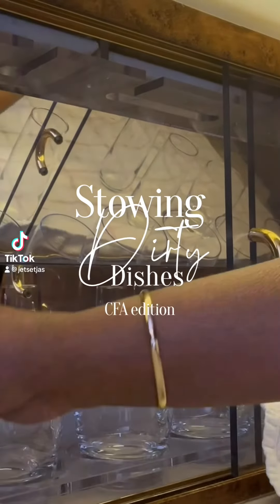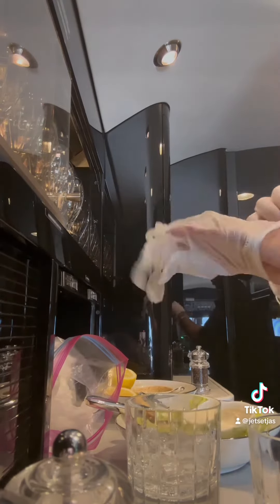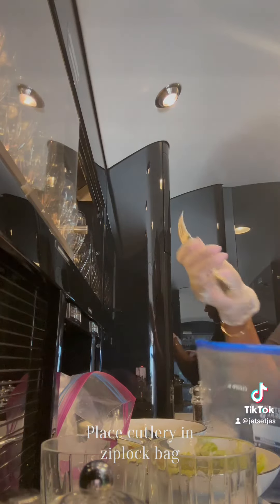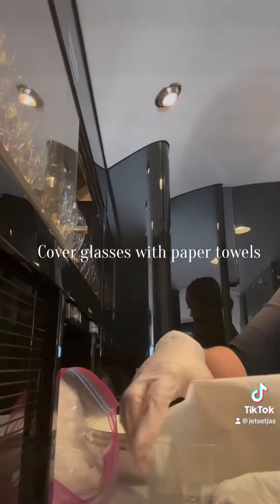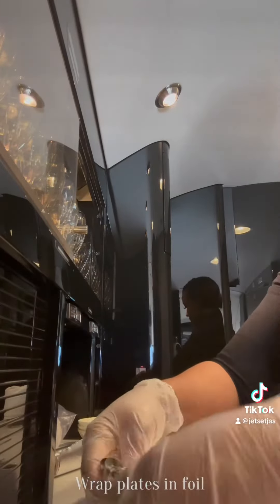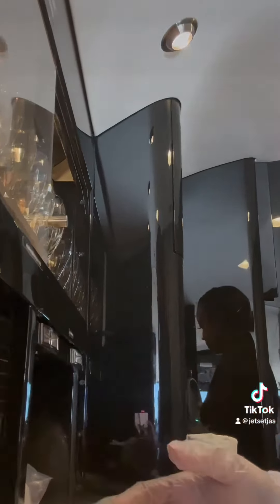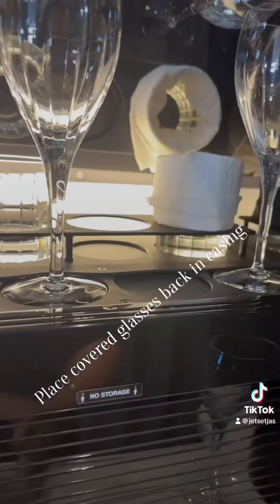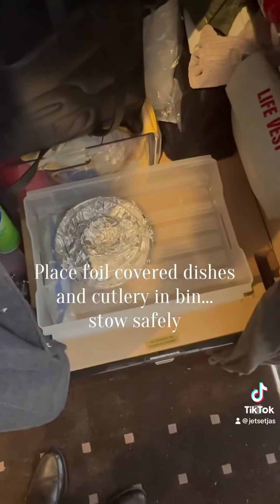Stowing dirty dishes on private jet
Sometimes I wash dishes on the aircraft but more often than not…I stow dirty dishes and give them to the FBO to wash them for me (one less task for me to handle) …here’s how I keep the dishes organized and stowed away